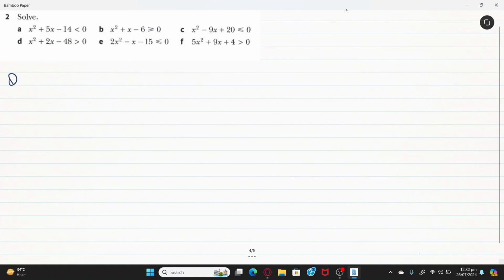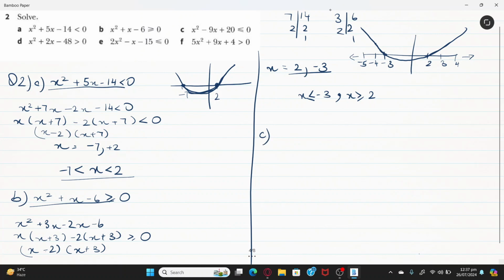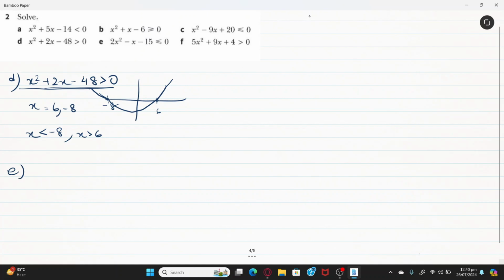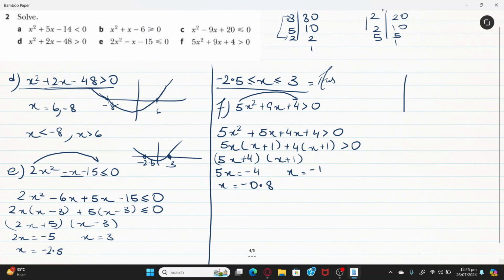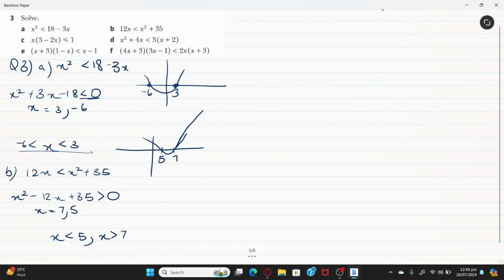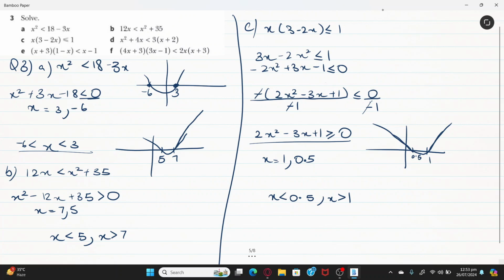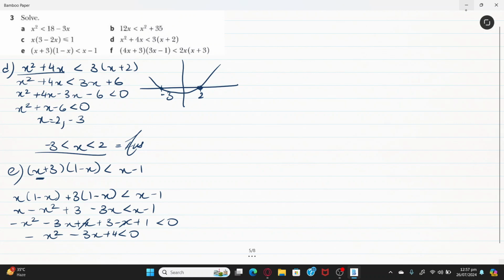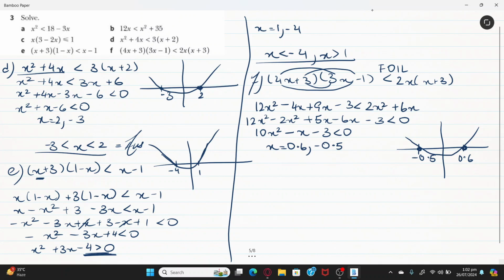O Level and IGCSE Additional Mathematics, Chap 2, Ex 2.4 ( Q2-Q3 )